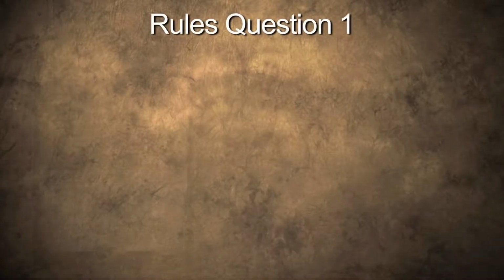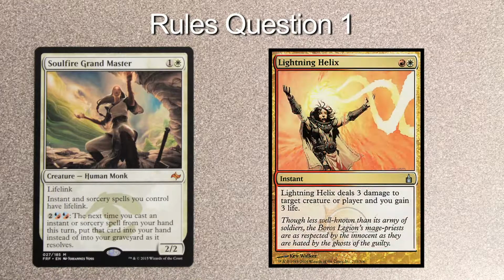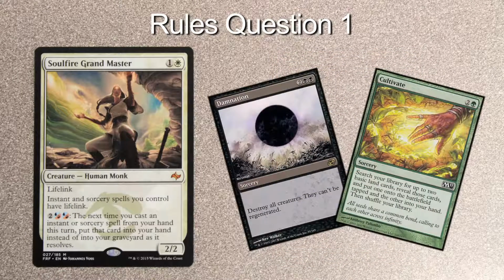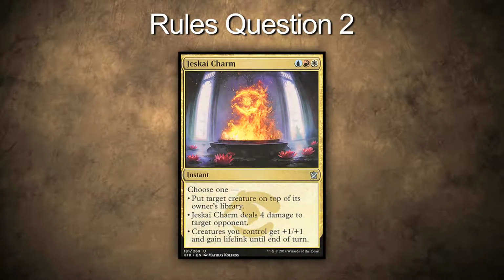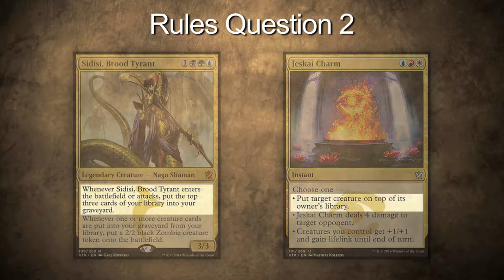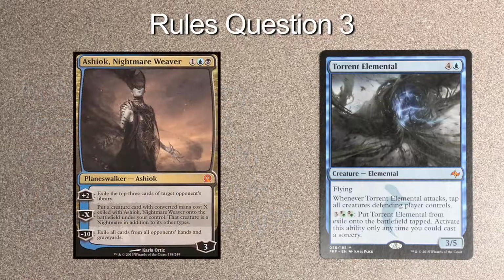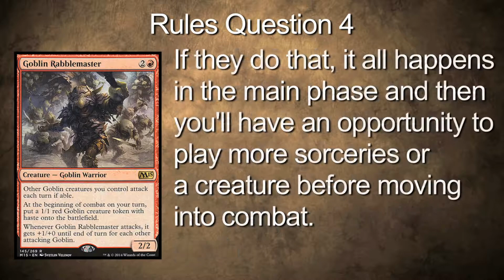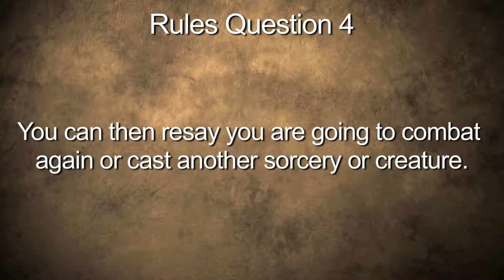Viewer Questions 6 Judge's Corner #70